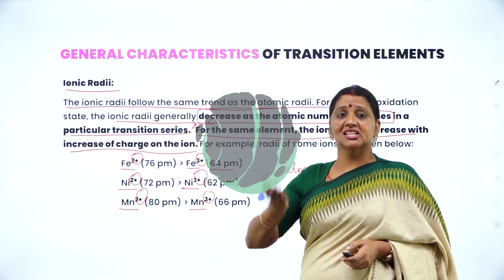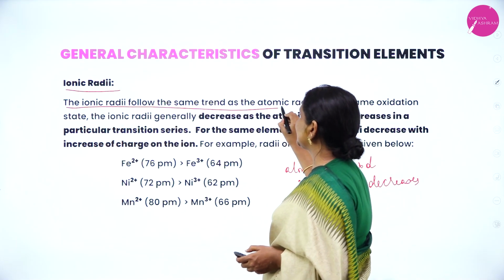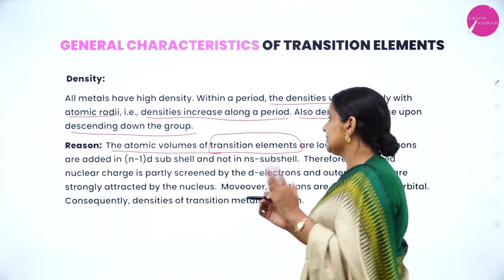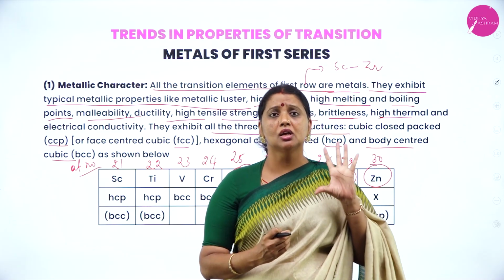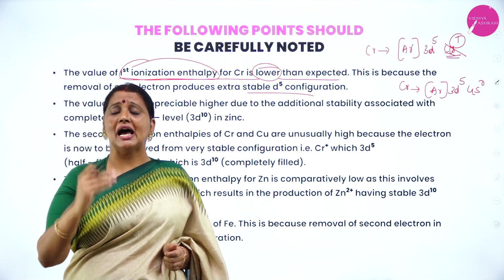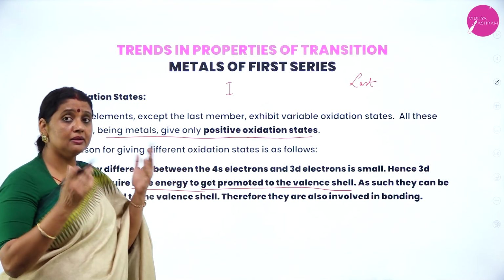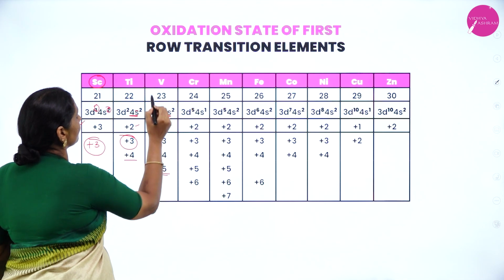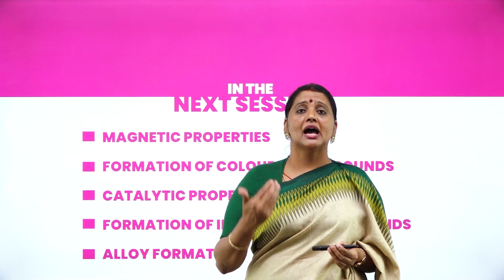DAY 21 | CHEMISTRY | II PUC | d AND f BLOCK ELEMENTS | L2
Class : II PUC
Stream : SCIENCE
Subject : CHEMISTRY
Chapter Name : d AND f BLOCK ELEMENTS
Lecture : 2